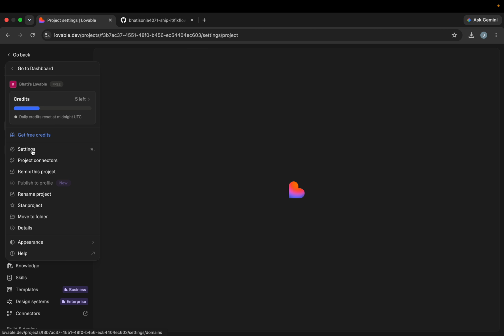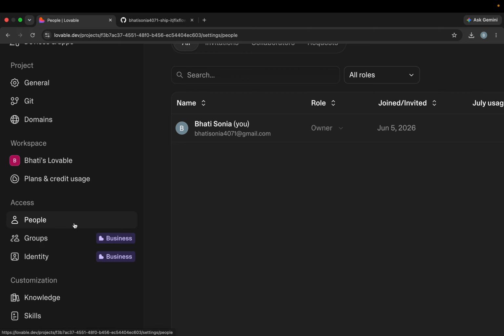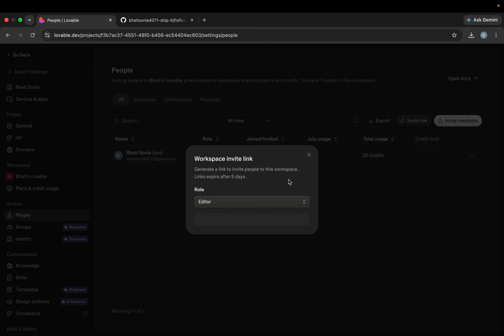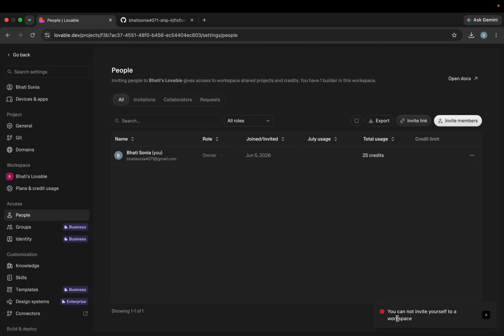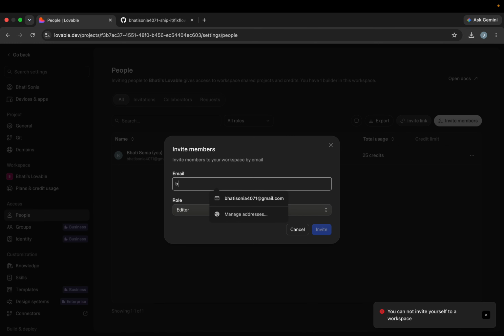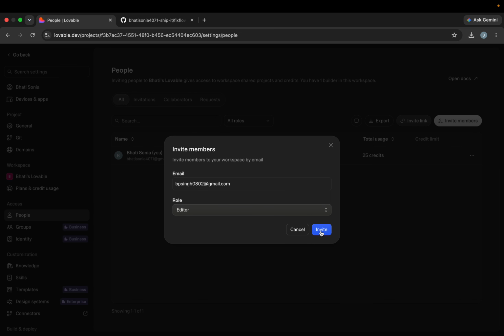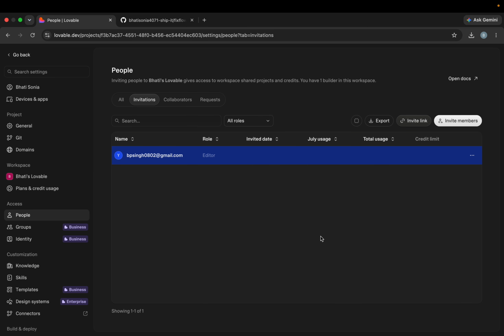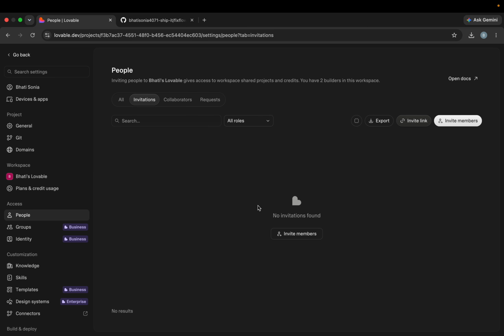Lovable Share Link Tutorial – Collaborate with Others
Want to create an invite link in Lovable? In this complete 2026 guide, you'll learn how to generate a shareable invite link, invite collaborators, assign permissions, and work together on your Lovable projects.

Invite links let teammates join your project without manually entering each person's email. On supported plans, you can also choose whether people joining through the link have Edit or View access.